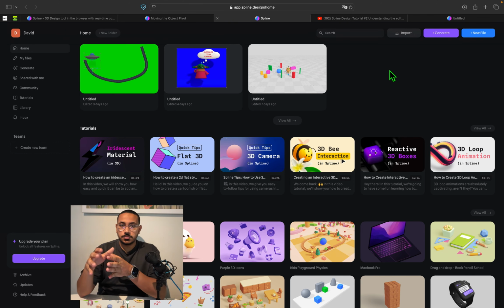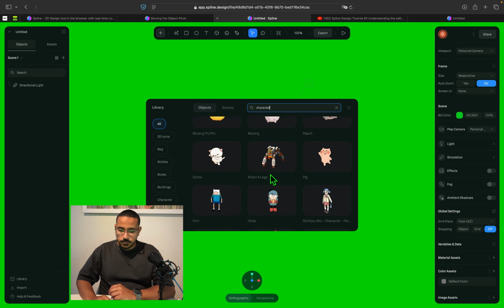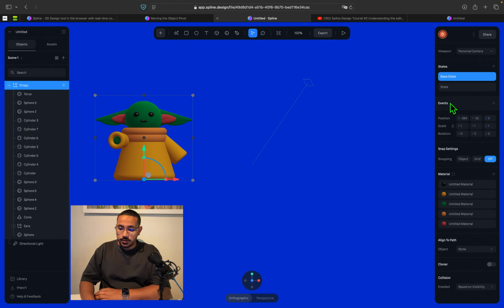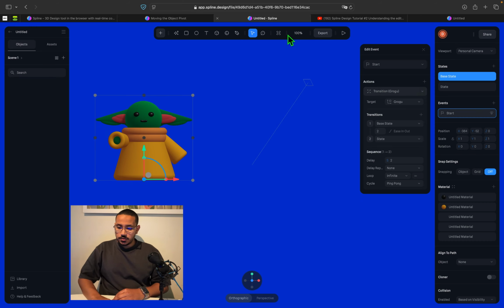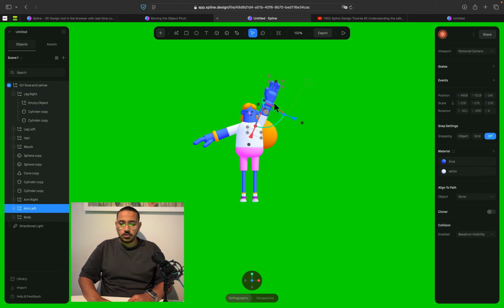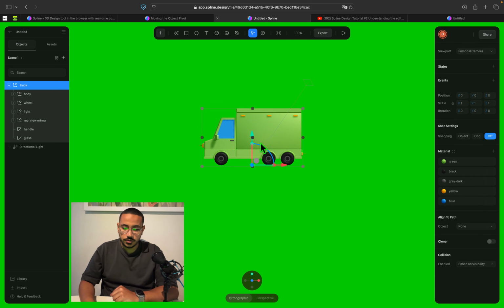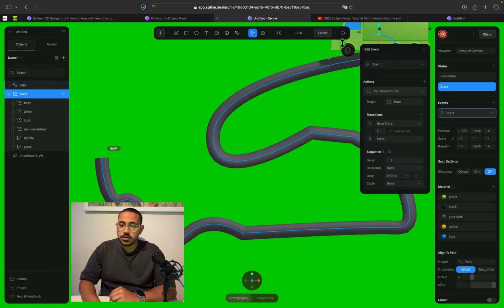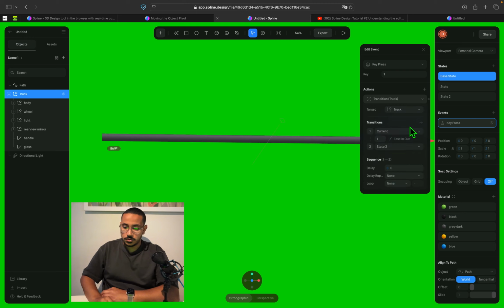How to create animations in Spline using States and Paths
In this tutorial I will be showing you how we can create animations using spline.
- Move an object from one area to one area using an animation
- How to move specific elements in a character
- How to create multiple different states and apply them to characters
- How to create an animation to transition from one state to the other
- How to import and use paths to create unique animations
This is a very basic tutorial and is very suitable for beginners!